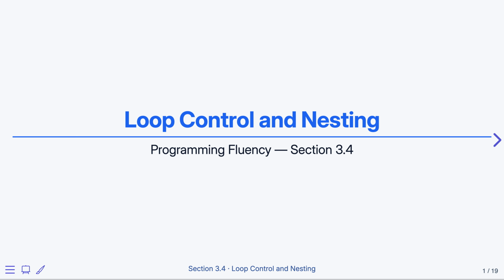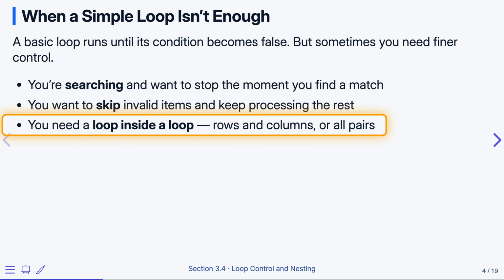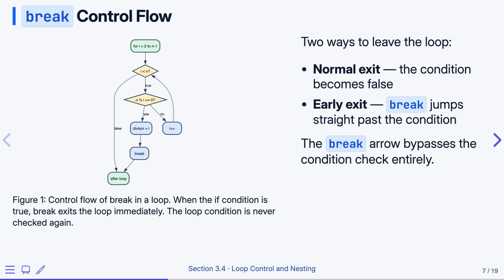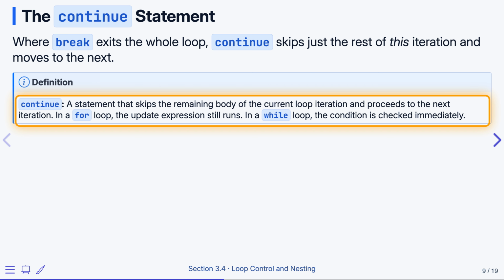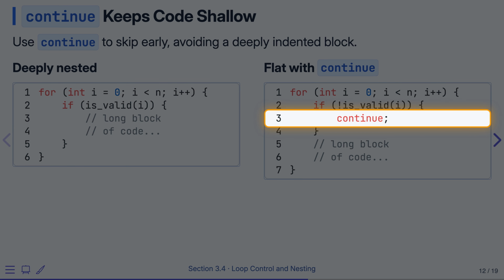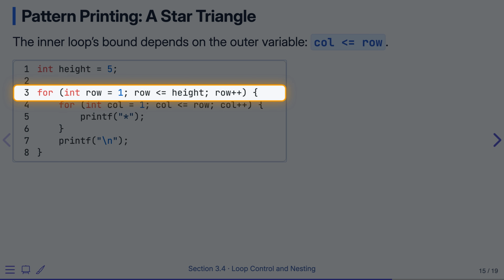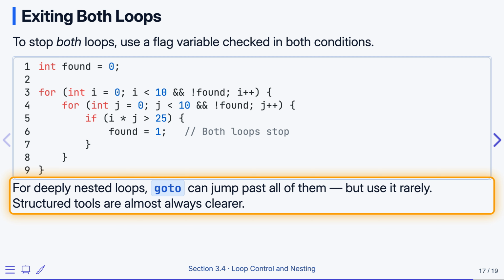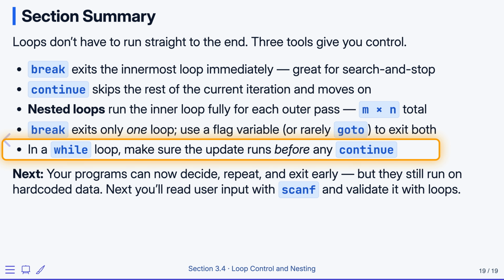3.4 Loop Control and Nesting — Programming Fluency in C | Previous Version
Earlier, every loop ran to completion — the condition eventually became false and the loop ended naturally. But real programs aren't always that clean. Sometimes you're searching through data and want to stop the moment you find a match. Sometimes you want to skip invalid items and continue processing the rest. And sometimes you need a loop inside a loop — to process rows and columns, or to generate all pairs from a set of values. This section gives you finer control over loops. The break statement exits a loop immediately, and continue skips to the next iteration. Nested loops put one loop inside another for multi-dimensional patterns. Together, these tools handle the situations where a simple loop with a single condition isn't enough.

What you'll learn:
• Learn to use break to exit a loop early
• Continue to skip iterations
• Nested loops to process multi-dimensional patterns
• Also learn why goto exists and why you should almost never use it